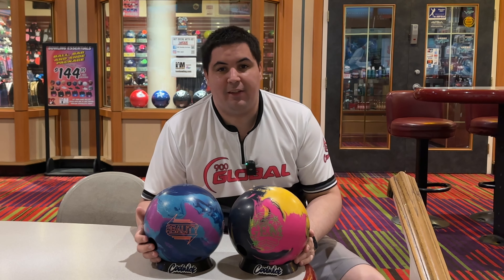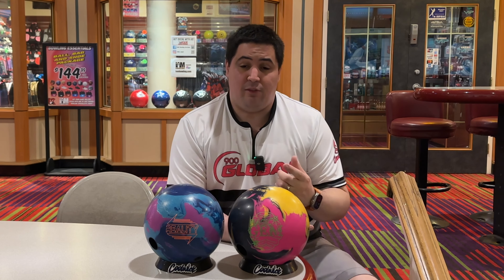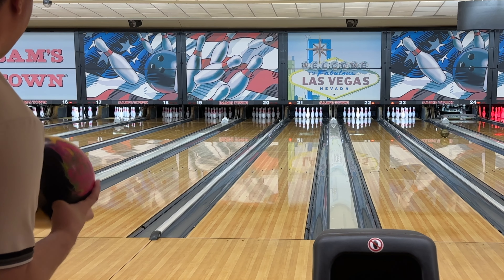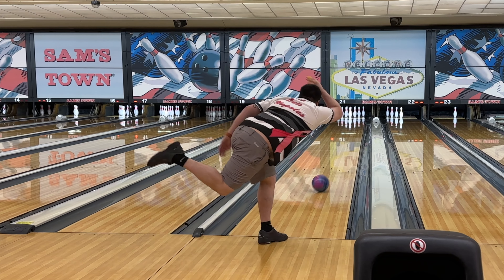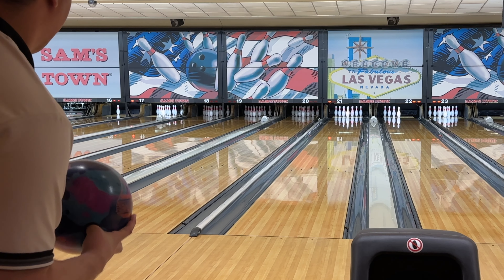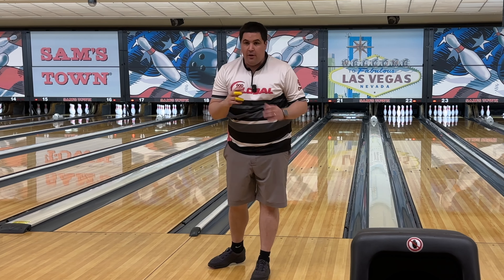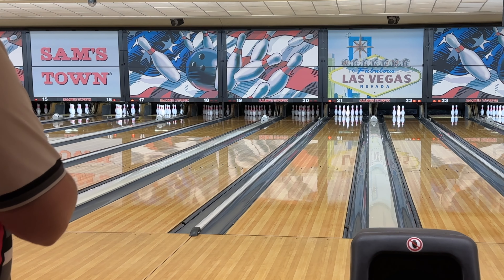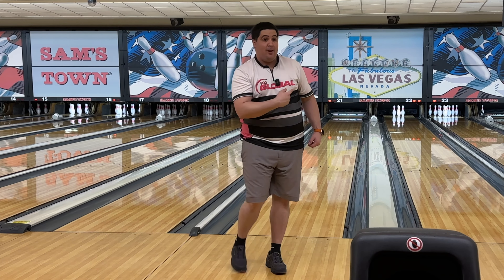Comparing The Roto Grip Magic Gem & 900 Global Reality! Two BEST Bowling Balls For Fresh!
Comparing The Roto Grip Magic Gem & 900 Global Reality! Two great options for fresh conditions as well as heavy oil!